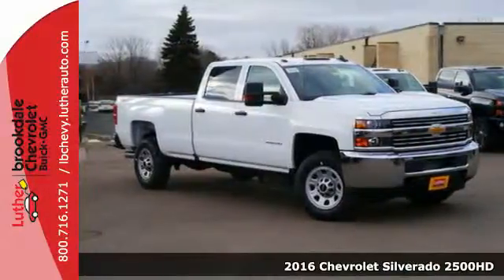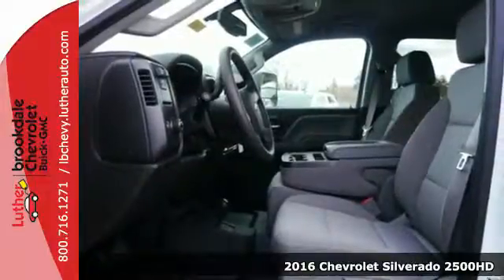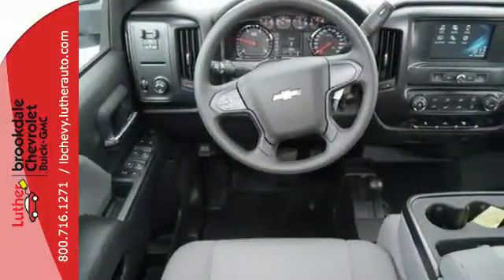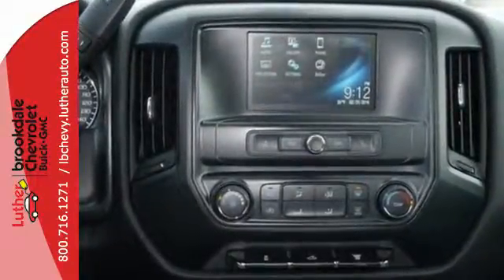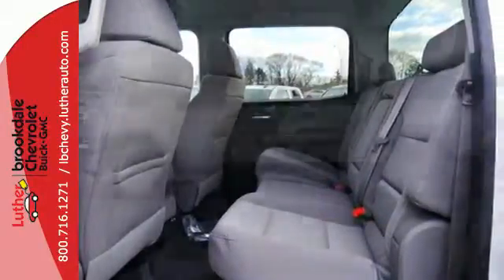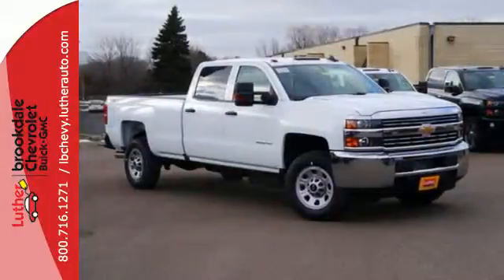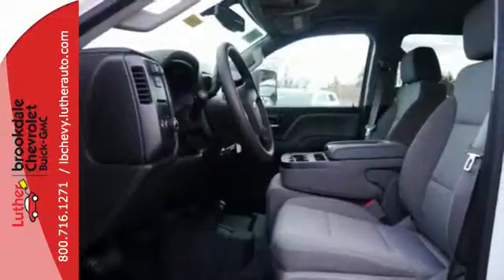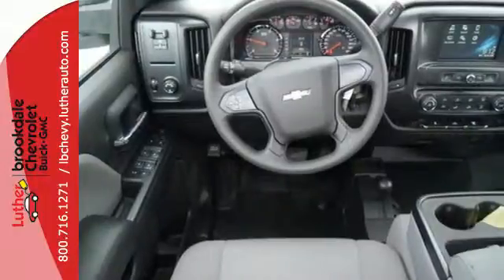2016 Chevrolet Silverado 2500HD Brooklyn Center MN Maple Grove, MN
Year: 2016
Make: Chevrolet
Model: Silverado 2500HD
Trim: 4WD Crew Cab 167.7 Work Truck
Engine: 6.6 L 8 Cyl. Cyl.
Color: Summit White
Interior: Dark Ash with Jet Black Interior Accents
Stock #: T23504
VIN: 1GC1KUE81GF137752
: SUMMIT WHITE exterior and JET BLACK / DARK ASH interior, Work Truck trim. TRAILERING EQUIPMENT, SUSPENSION PACKAGE, STANDARD, ONSTAR WITH 4G LTE, SNOW PLOW PREP PACKAGE, Turbo Charged Engine, Four Wheel Drive, Hitch, SWITCH, HIGH IDLE Aggressive f

Address:
6701 Brooklyn Blvd